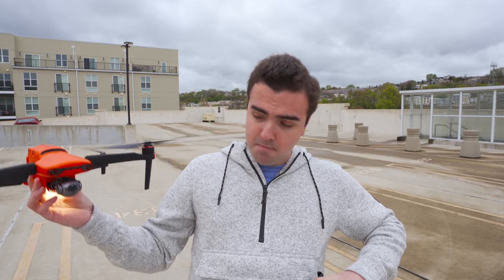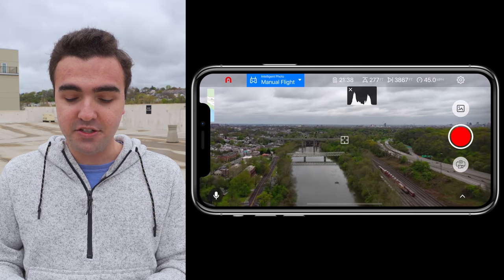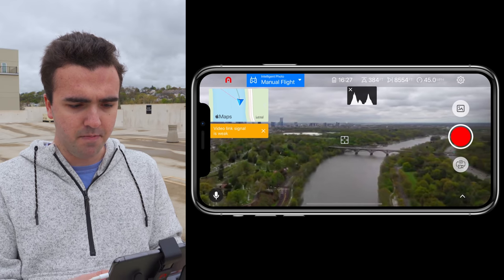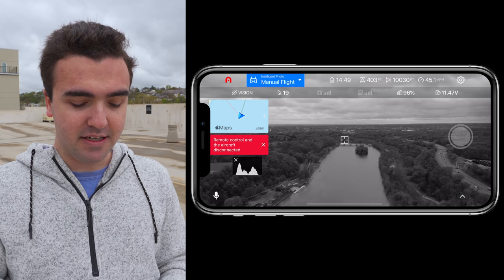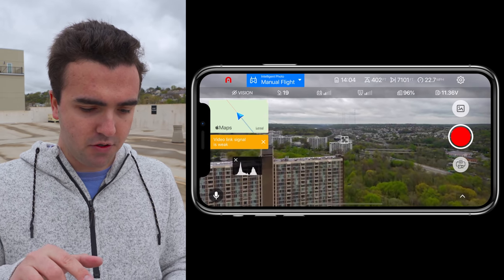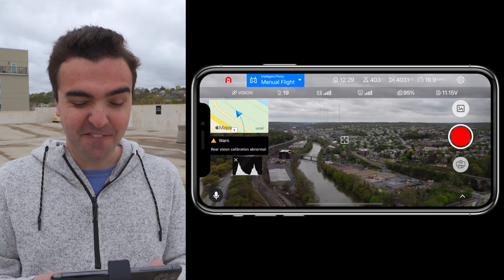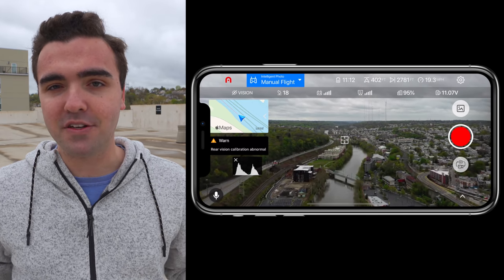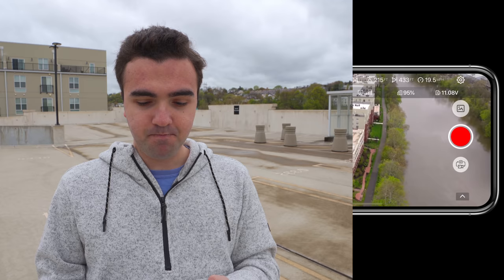Autel EVO II Urban Range & Interference Test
Today, we fly the Autel EVO II in an urban setting to understand the true range the and interference experienced.

ALL GEAR: